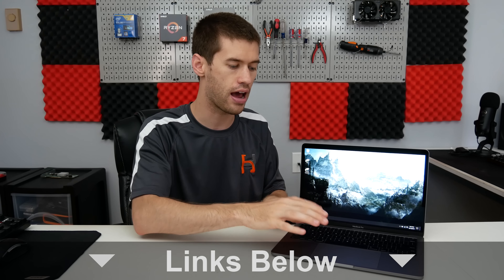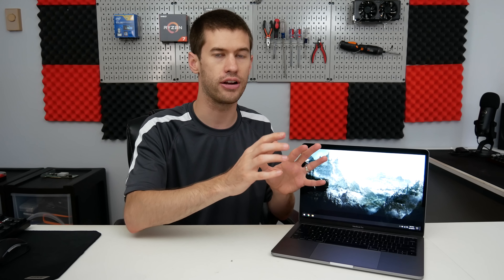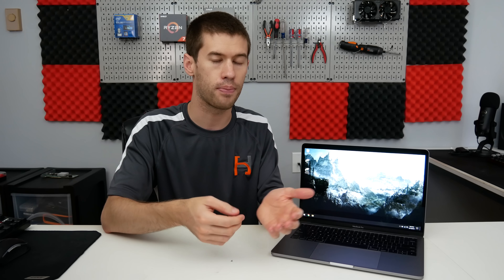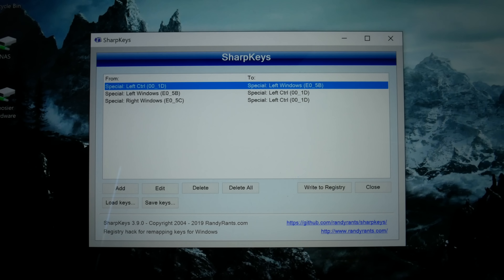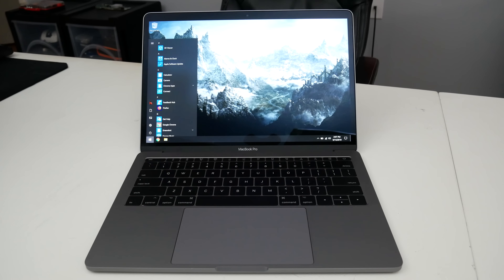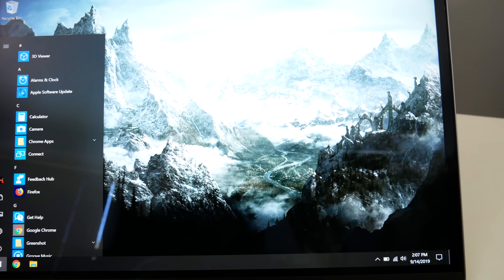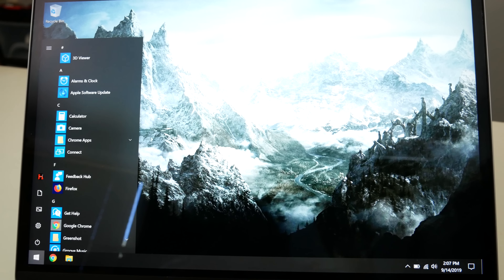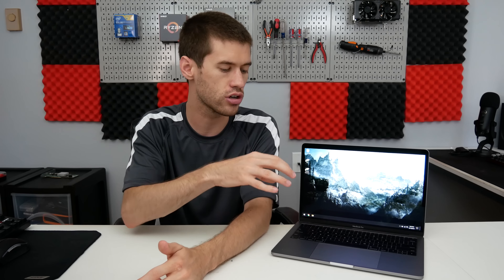My Experience Running ONLY Windows on My MacBook Pro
For the past two weeks, my MacBook Pro has been a Windows 10 ONLY machine. Here's my experience turning my Apple laptop into a bonafide PC.

Pick Up an Apple Laptop on Amazon

2x16GB Corsair Vengeance RGB Pro
1 TB Crucial NVMe SSD
2x480GB Sata SSD